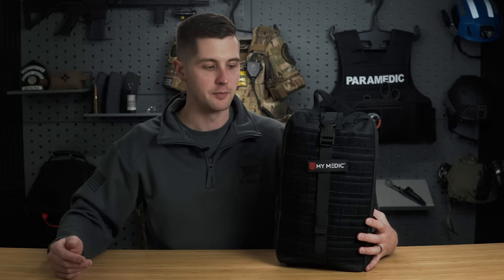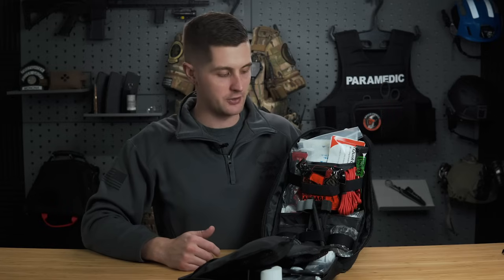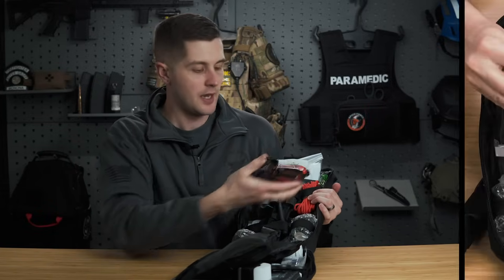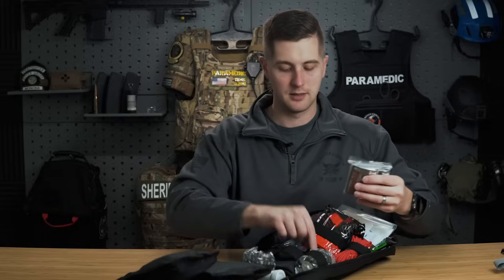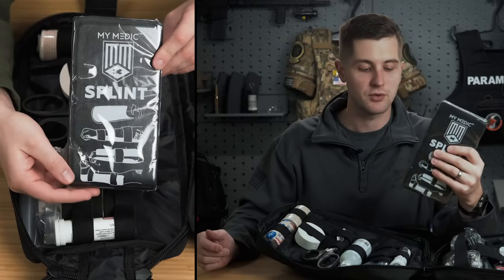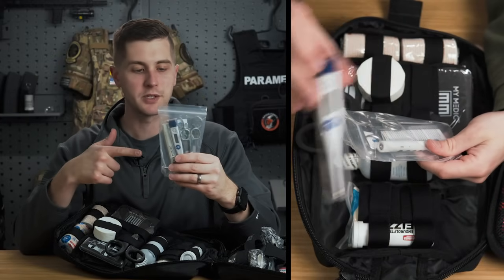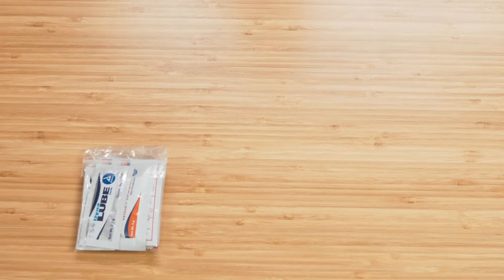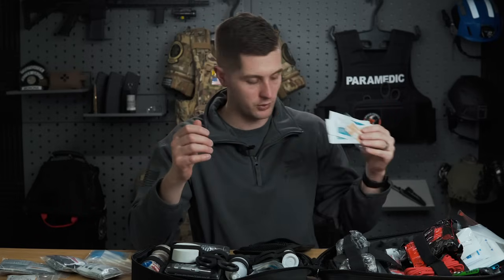MyMedic - MyFAK Large Review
The MyMedic MyFAK Large is a multi-person first aid kit designed to treat everything from minor headaches to life threatening bleeding. In this video I go through what I like and don't like about this kit and discuss what I will change before I use it as a car first aid bag.

*MyMedic recently bought RATS TQ (which I am not a fan of). If you are buying a kit from MyMedic my recommendation is to message or call MyMedic and ask for a SOFT-W or CAT to be put in the kit instead of a RATS*